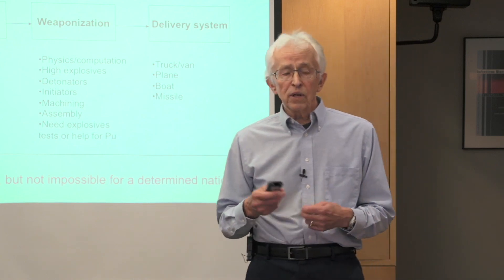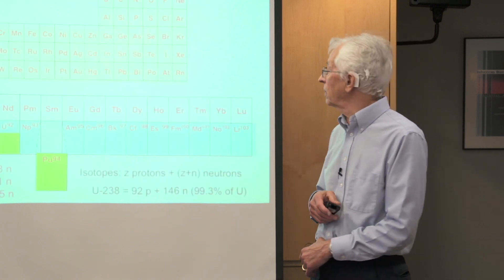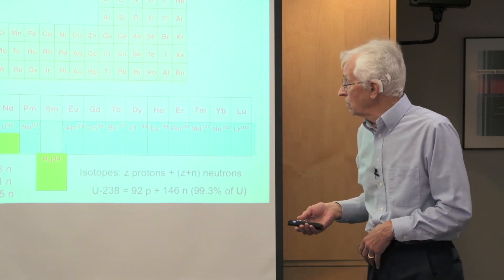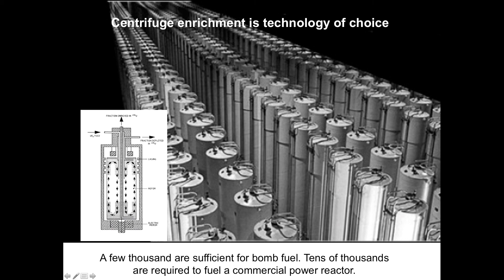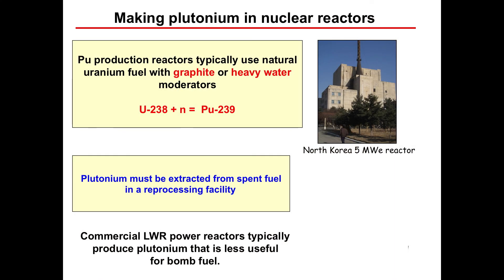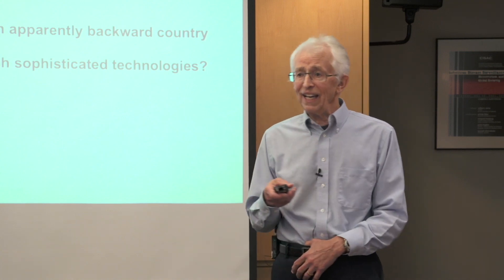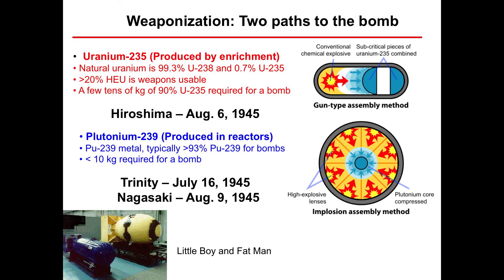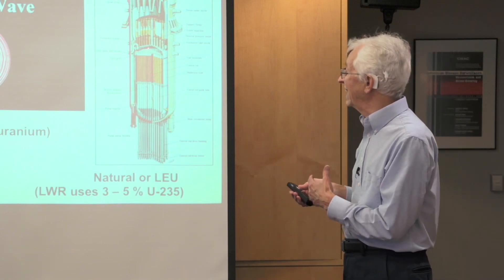The Nuclear Fuel Cycle and North Korea: Science Behind Nuclear Weapons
Image Credits (Images are for Educational and Non-Commercial Purposes Only):

Gas centrifuge
Public domain U.S. Nuclear Regulatory Commission image of a gas centrifuge, taken from the NRC fact sheet
This image is a work of a Nuclear Regulatory Commission employee, taken or made as part of that person's official duties. As a work of the U.S. federal government, the image is in the public domain.

Image "Nuclear Centrifuges" courtesy of the U.S. Department of Energy.

Image "North Korea 5 MWe Reactor" with permission from Prof. Siegfried Hecker.

Little Boy and Fat Man:
Image courtesy of Atomic Archive, National Science Digital Library.

Image "Fission Bomb assembly methods" courtesy of Fastfission.